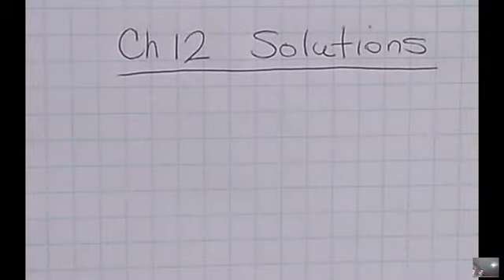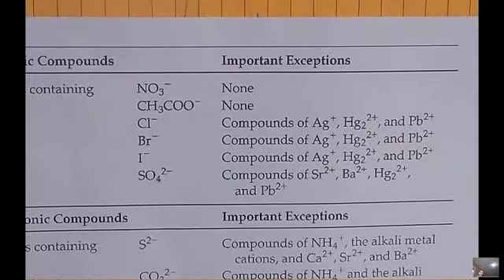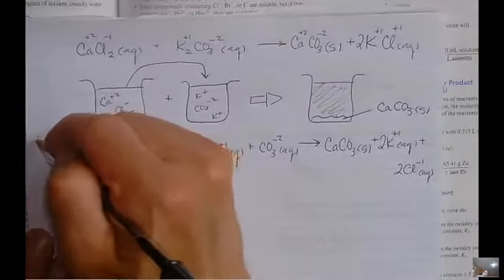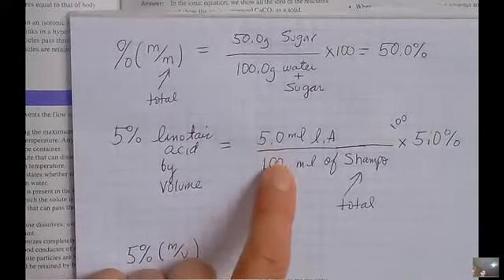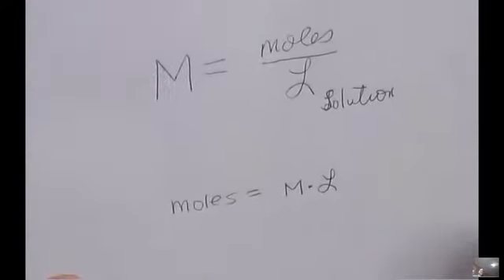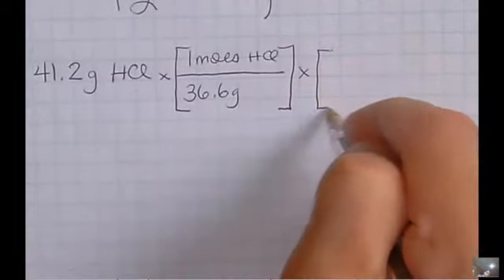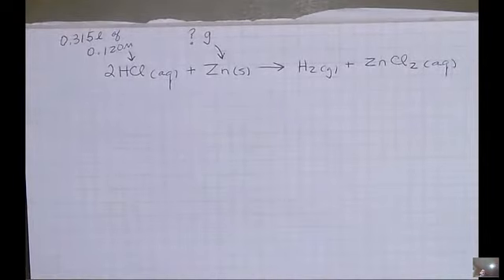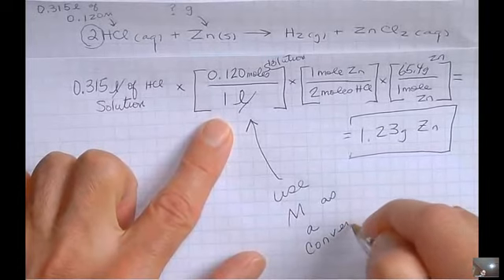CHM 100 Chapter 12 video part 1